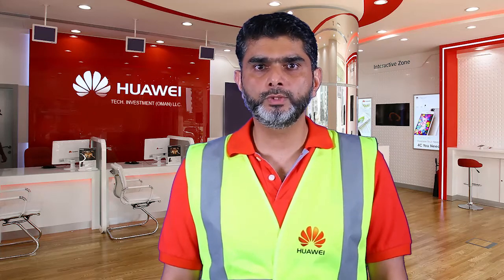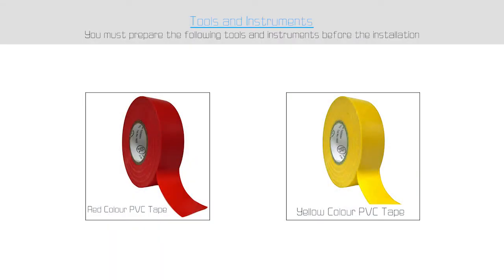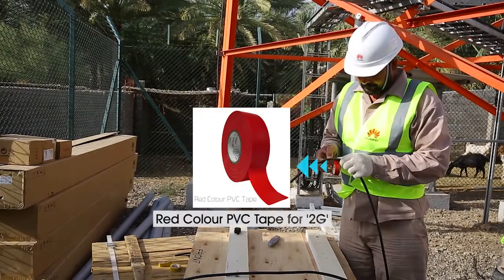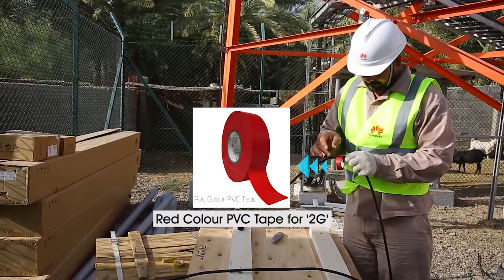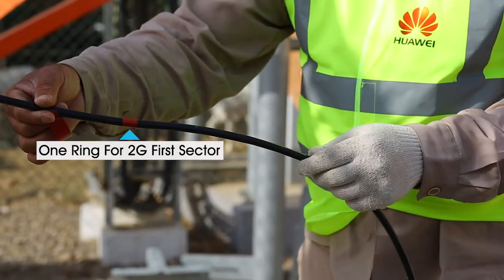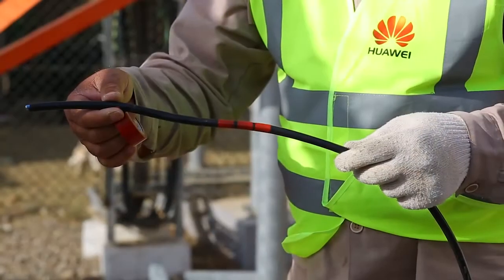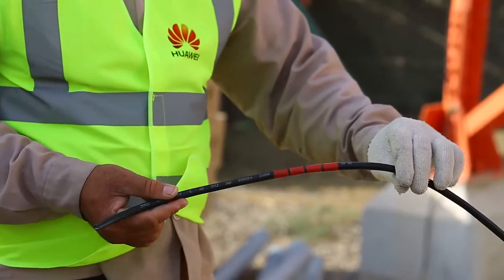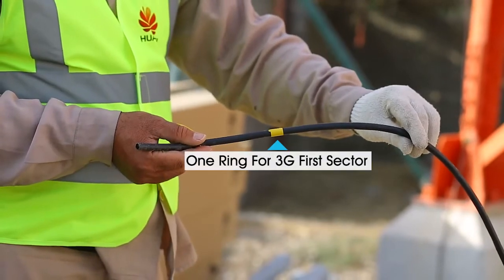10 Color Taping on RRU Power Cable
10 Color Taping on RRU Power Cable

HUWAEI HW installation